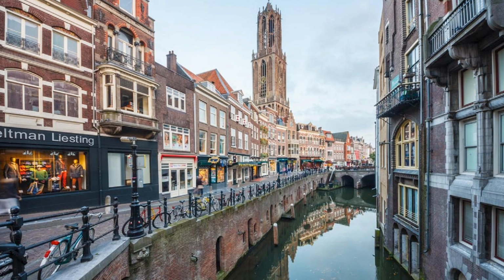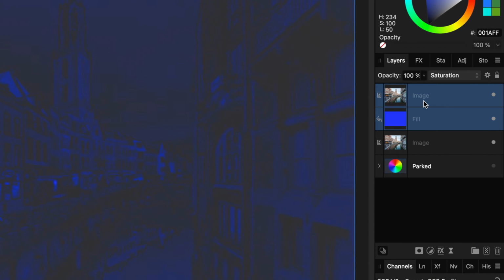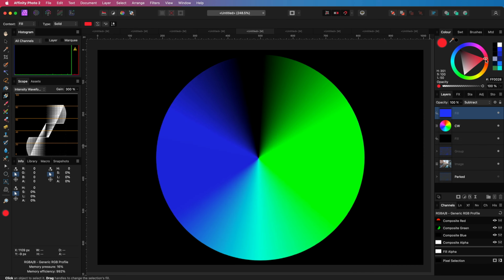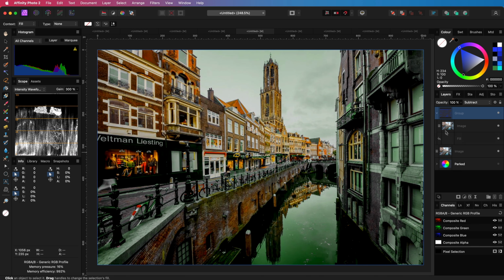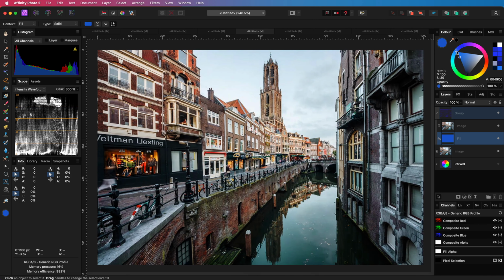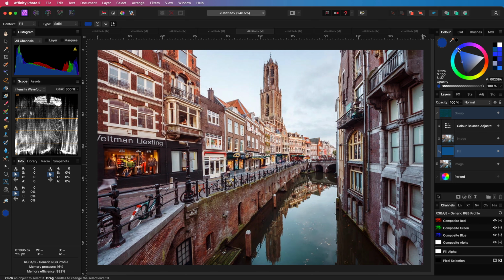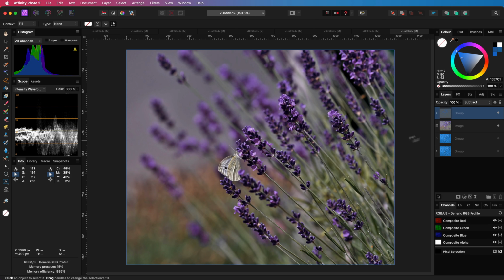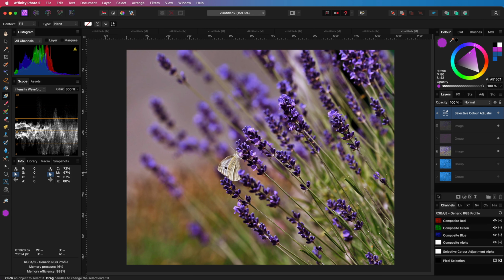Color Pop using Subtract Blend mode in Affinity Photo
Let's use the subtract blend mode creatively to make your dull photos look amazing!!

In this video i will share a technique utilizing the subtract blende mode to make images pop. We will touch the subtract blend mode briefly and see how we can use it to your advantage.